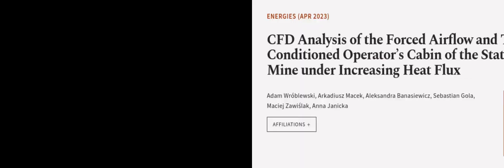CFD Analysis of the Forced Airflow and Temperature Distribution in the Air-Conditione... | RTCL.TV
### Keywords ###

### Article Attribution ###
Title: CFD Analysis of the Forced Airflow and Temperature Distribution in the Air-Conditioned Operator’s Cabin of the Stationary Rock Breaker in Underground Mine under Increasing Heat Flux
Authors: Adam Wróblewski, Arkadiusz Macek, Aleksandra Banasiewicz, Sebastian Gola, Maciej Zawiślak ,and Anna Janicka

### Video Timestamps ###
0:00:00 - Summary
0:01:21 - Title
0:01:28 - Outro
0:01:32 - End